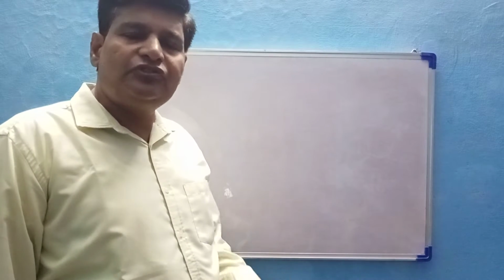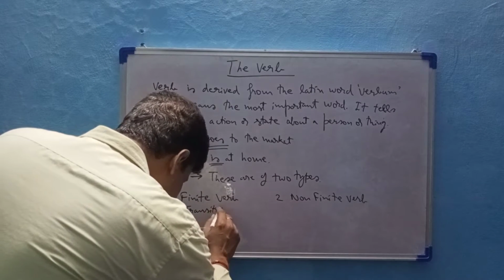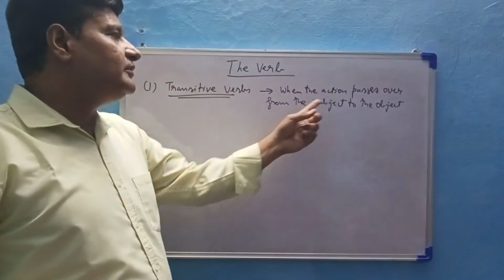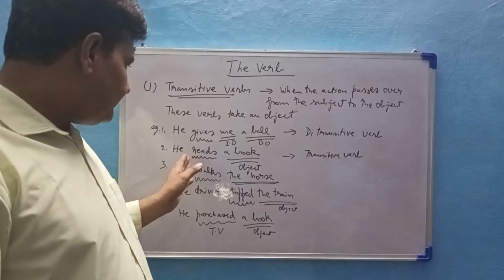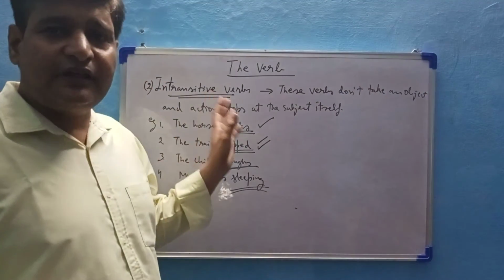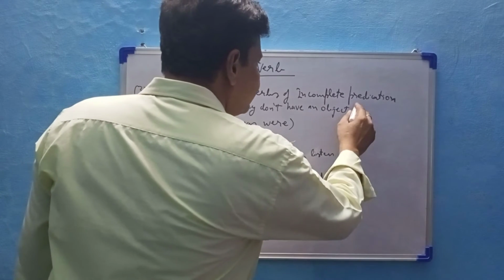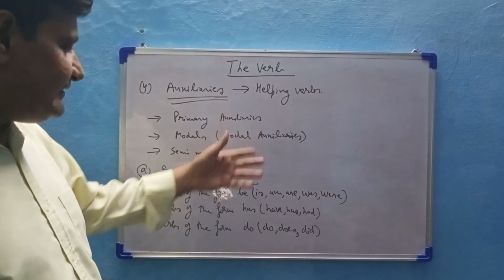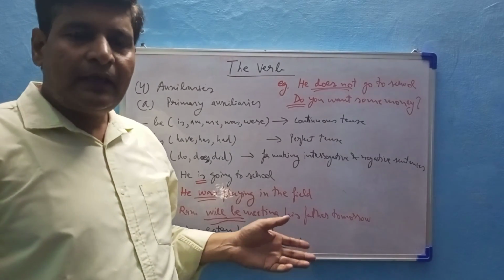Finite Verbs - Part 1 (Transitive and Intransitive)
In this video finite verbs are described with suitable examples.

For students of All academic levels. For SSC/Bank/UPPSC and all competitive examinations.